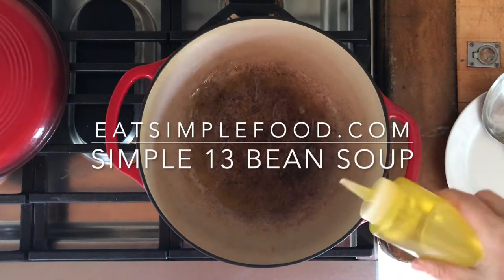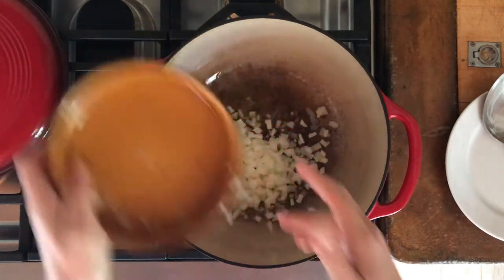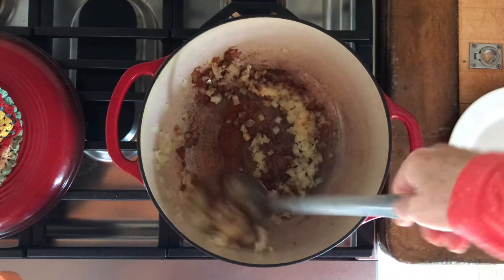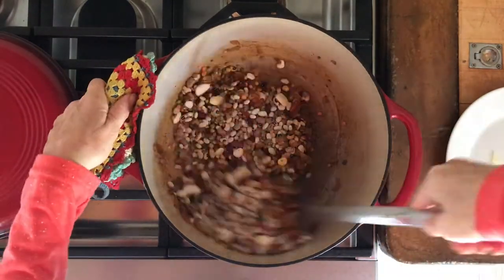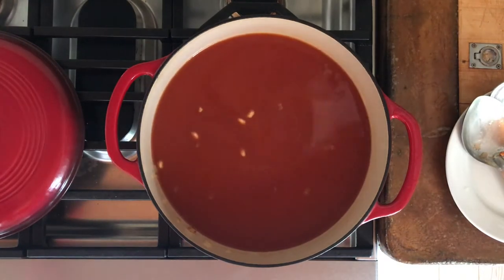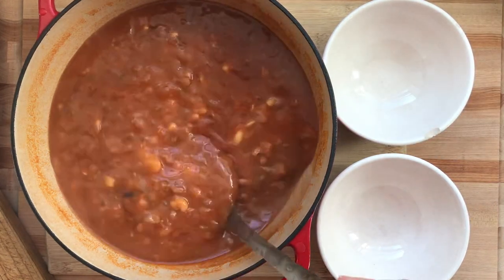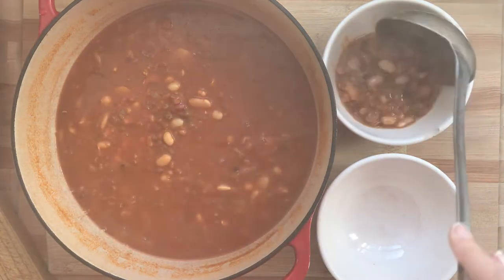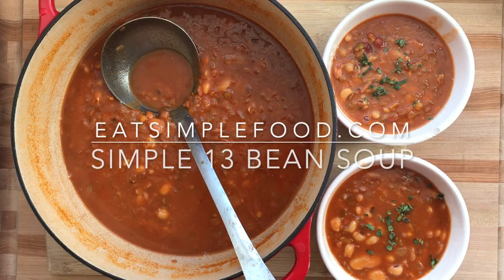Simple Vegetarian 13 Bean Soup Recipe - EatSimpleFood.com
This is a classic and simple 13 bean soup recipe for when you don't have a lot of ingredients hanging around the house. Plus 13 bean soup is uber tasty, filling, and satisfying.

I use a vegetarian 13 bean soup mix from Bob's Red Mill, but any bean mixture would work perfect. There are also many 16 bean soup mixes that can be used with this vegetarian bean soup recipe.

Different beans generally take different cooking times. Smaller beans like navy or black beans seem to take especially longer than larger ones like fava. The lentils may break down and make it very creamy while other beans give it more soft but chewy substance.

All in all, the beans breaking down in different ways is perfectly normal and gives the soup texture. There is no way around getting every bean in 13 bean soup to have the same "chew factor". It's how it's supposed to be!

Soaked vs. Unsoaked Beans for 13 Bean Soup:

Either way works. Soaking the beans softens the beans and minimally reduces the cooking time because it has "rehydrated" the beans.

I drain the bean liquid and cook them in fresh water but this is mostly out of habit and because it "cleans" them at the same time. I cooked them once in the soaking liquid (and also added more water/broth) and it tasted really flavorful and not like dirt at all 🙂

I like to soak the 13 bean soup mix over night (if I remember!) to reduce cooking time from 2 - 2 ½ hours to ~ 1 ½ hours but the bean soup recipe below is for cooking the beans without soaking on the stovetop.  Because, not all of us have the forethought to think about it the night before.

To soak the 13 bean mix: cover in 3" of water for ~ 8 hours at room temperature. Put a lid on them but leave it cracked a lot (25%) so gas can escape and so the beans don't boil over. The partial lid is just so to minimize any flying bugs getting in but it's not necessary. If beans are going to be soaked much longer than 8 hours then refrigerate.

Troubleshooting 13 Bean Soup:

13 Bean soup too thick?  Add a little broth or water.  Soup too thin?  Let it cool down.  Bean soup always thickens as it cools.

Don't have broth in your pantry?  Use water and add salt to taste in a pinch.

Craving some meat in your bean soup? Add some ham or cooked bacon to this recipe.

Wanna add a little more umami?  Add some shredded Parmesan cheese as a garnish. Wanna add more bulk to your bean soup? Serve it with rice and an avocado or some crusty bread or toast.

13 Bean Soup Mix Recipe FAQS:

Do I need to soak the beans before cooking?

Nope. Soaking the beans reduces the cooking time by about 20% generally speaking so don't sweat it unless trying to save a little cooking time.

Can I salt the beans at the beginning of cooking? I heard they won't get tender if I salt them too early.

Salt them! I've tried it both ways and thought the beans salted early and often made the better bean soup.

Can I cook the beans in the soaking water?

Yup. It produces flavorful soup

Can 13 bean soup be made in a slow cooker or instantpot?

13 bean soup can also be made in a slow cooker or crockpot  on low for ~ 8 hours or in the instant-pot (sorry don't know exact setting 🙂 but I prefer just using a sturdy pot on the stovetop.

Ingredients:

    -1 Tbsp olive oil
    -1 small onion, diced
    -¼ tsp salt
    -2 tsp chili powder
    -½ tsp garlic powder
    -2 cups dried mixed beans or 13 bean soup mix
    -15 ounces can tomato sauce
    -8 ½ cups broth (vegetable or chicken)
    -2 Tbsp fresh oregano, chopped - optional as garnish

Instructions:

    -Bring a stockpot to medium high heat and add the oil.  When hot, add the onions and the salt (the salt helps break down the onion quicker).

    -Cook ~ 4-7 minutes or until translucent (turn down the heat if they start to brown).

    -Stir in the chili powder and garlic.

    -Add beans, tomato sauce, and broth.

    -Stir and bring to a boil.

    -Reduce heat and simmer ~ 2- 2 ½ hours covered or until all sizes and varieties of beans are soft and tender.  Remember to stir occasionally.  The soup will reduce as it cooks, so consider adding water in ½ -1 cup increments if needed at ~ 1-2 hours in to make sure it's not to thick.

    -Add salt to taste and garnish with fresh oregano.

Happy Eating!

Beckie